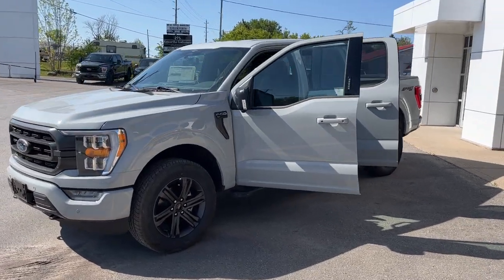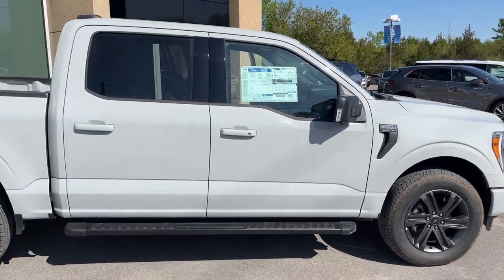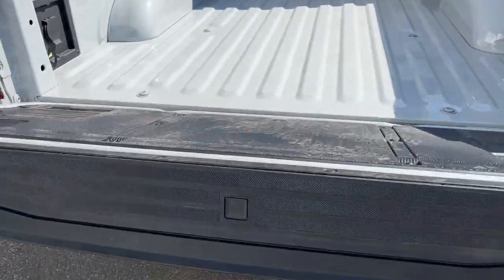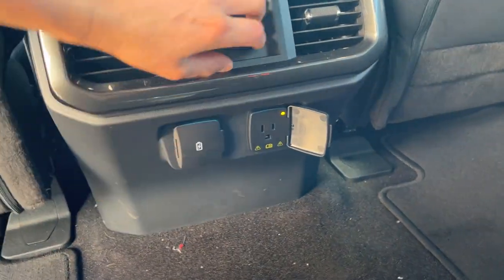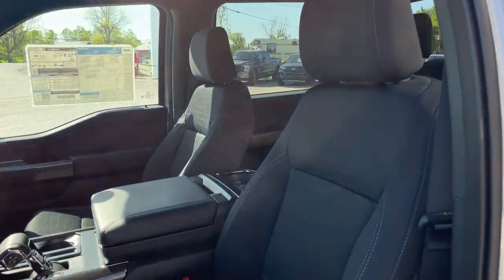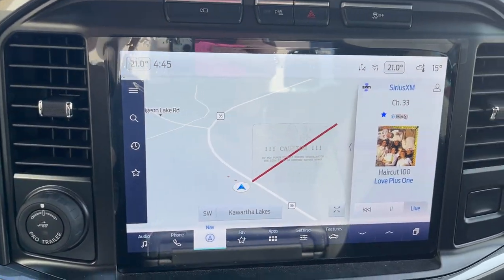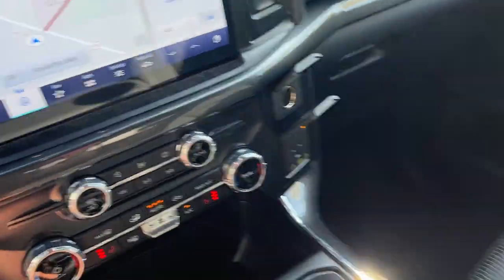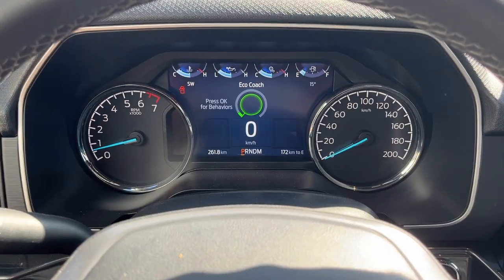2023 Ford F-150 XLT 302A 2.7L EcoBoost w/ Ford CoPilot360 Assist 2.0 in Avalanche Walk-Around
XLT 302A|Avalanche|2.7L V6 EcoBoost|20" 6-Spoke Dark Alloy Wheels|All-Terrain Tires|XLT Sport Package|136L Gas Tank|Tailgate Step|Trailer Tow Package w/ Integrated Trailer Brake Controller|400W Outlet|360 Camera|Ford Co-Pilot360 Assist 2.0 w/ Connected Connected Built-In Nav (3-YR Included)|Power-Adjustable Pedals|Interior Work Surface|Heated Power Driver and Passenger Seats|Black Sport Cloth Interior|Remote Start